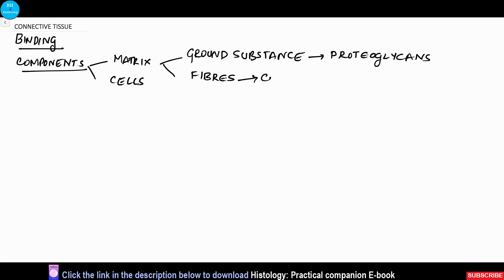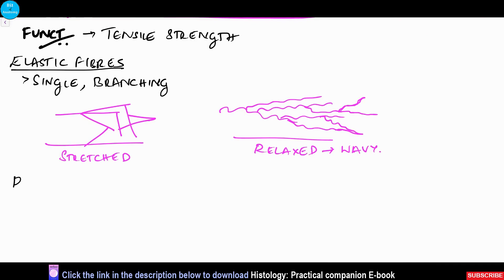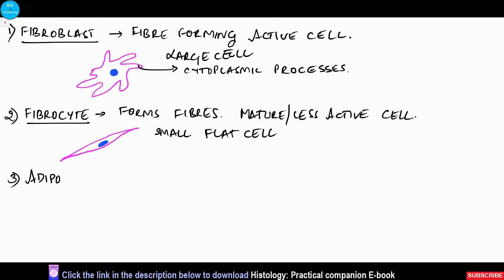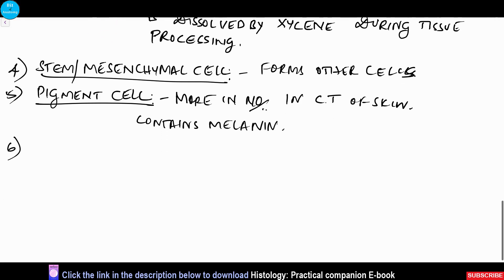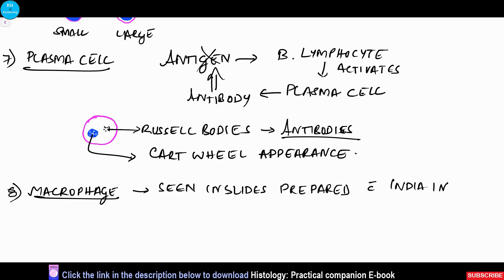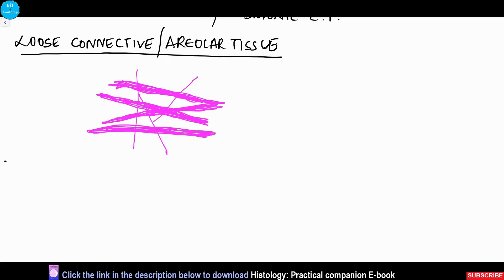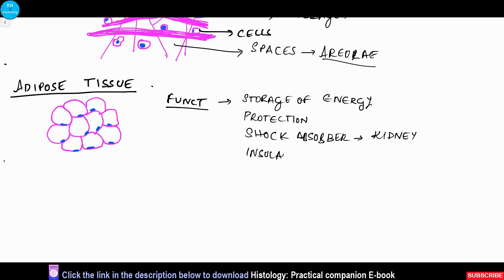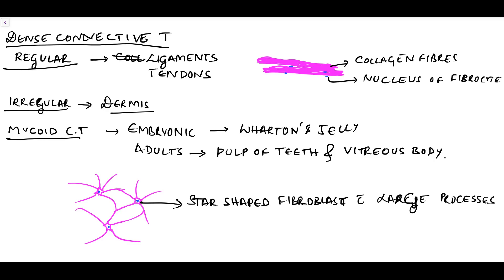Histology Lectures || Connective tissue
In this tutorial: Basic features of connective tissue, its components, types of cells and fibres, classification and functions of connective tissue.

Histology: Practical Companion (MBBS) e book
Histology: Practical Companion (BDS) e book